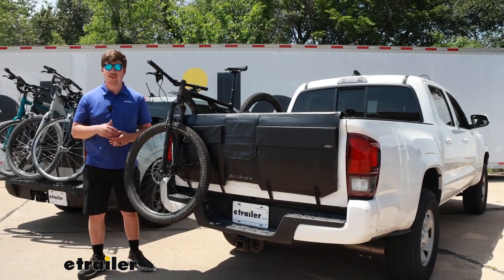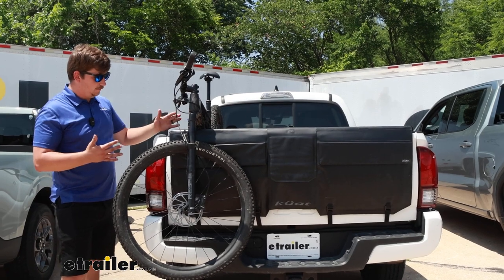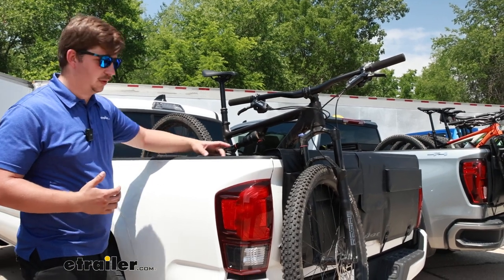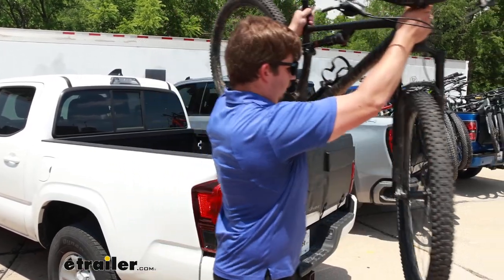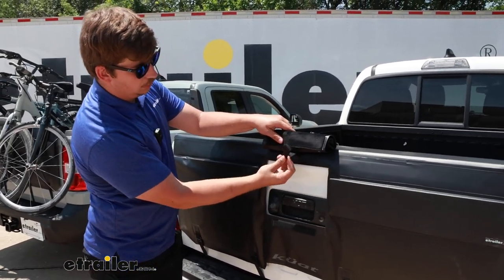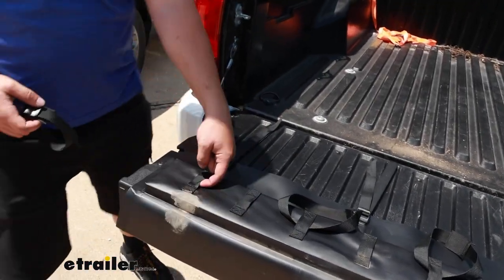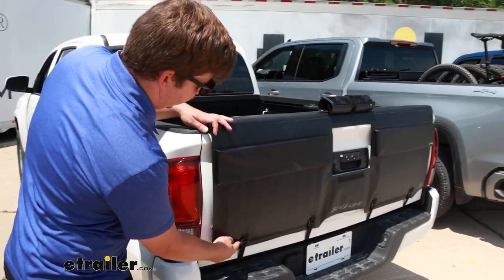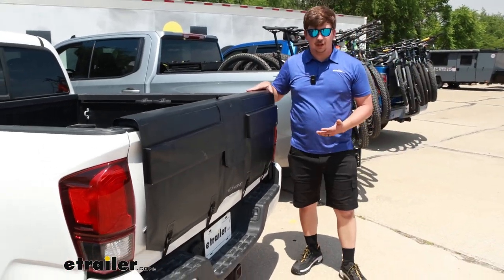Compatible? Yes! The Kuat Huk Tailgate Bike Pad for Mid-Size Trucks Fits a 2022 Toyota Tacoma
Click for more info and reviews of this Kuat Truck Bed Bike Racks:

Hi everyone, Aiden here at etrailer.  Today we're gonna be taking a look at the Kuat HUK mid-size tailgate pad and seeing how it fits on the back of our 2022 Toyota Tacoma.  Now the Kuat HUK is a way to transport your bikes on the tailgate of your Tacoma.  It can carry up to five bikes in total.  I've been very impressed with the Kuat HUK overall just because it's a really great construction.  You've got a ton of padding over the front, the top, and the back of the whole tailgate pad which wedges the bike in place and a strap on the back will secure it and get a really strong fit.

There's a little bit of side to side movement here, but honestly not much.  And once you start adding other bikes and kind of layering them on top of each other, it is going to kind of bind everything up a little bit better and keep things more still.  So if you're looking at this, trying to debate between maybe a hitch mounted bike rack and tailgate pad, some of the benefits of a tailgate pad are the fact that you can carry up to five bikes.  Most hitch mounted racks top out at four.  So you're gonna get better capacity out of it and it's gonna keep all of your bikes upright, which instead of just throwing it in the bed of your truck, it's just gonna keep them in better condition.

All the padding here will protect your bikes and your truck tailgate, and you don't have to worry about anything in your hitch sticking out back beyond the back of your vehicle.  So we're gonna be saving a lot of space here by keeping it in the truck bed.  Even if you did have something like a tunnel cover, there's plenty of space on the side for the side rails where those aren't gonna get interfered with.  And if we did have maybe a canister or a roll up style, there's enough room at the back here, depending on your bike, where I think you could be totally fine and not have to worry about it too much.  I'd say trifold covers you might worry about it a little bit more because that piece is a bit bigger, but for the most part this area back here is completely usable and unobstructed by your bikes.

Now I'll get the bike unloaded here just by undoing the buckle and removing the strap that holds it in.  That just wraps around the frame and cinches down.  And when you fold that buckle over the teeth bite in and keep it from opening up.  And then once that's done, you can just lift your bike up and over the tailgate and set it off to the side.  And with the bike removed, we can take a better look at all the padding that's underneath.

The padding on top is an inch thick, which is really impressive.  It runs the whole length of the tailgate to keep everything protected and it's going to be made of a really high quality material.  All that outer material is going to be a TPU construction which is very weather resistant.  You don't have to worry about rain or anything seeping into it, but it also makes it very easy to clean because if it does get dirty, you can just wipe it down with a wet rag and it'll be looking good as new.  This flap here is going to reveal our backup camera and our handle.  All you gotta do is roll it up, use the hook and loop strap that's hidden inside to wrap around this buckle up top, cinch it to itself, and it'll hold it open.  I think the roll looks a little bit goofy up top, but honestly it's not too bad.  And the cutout here is the perfect size for our handle on our tailgate and our backup camera here.  So we retain full function of our truck bed which is great.  I will say that the cutout there does block the backup camera just a little bit on the very bottom, but it's completely usable still.  So if you wanna leave this on between rides, you're not going to have to worry about that being completely obstructed.  On the back here we can see all the different points where our bikes can secure.  We've got the four bike straps plus the one I just removed, and all these different loops to choose from.  So we don't have to have these in set intervals, we can space them out however makes sense for our bike.  So if we've got bigger ones that need more space, we can give them more space.  And one thing I found is that these are long enough if your bike falls in between two of these and doesn't quite line up with one in particular, these straps are long enough that you could wrap it through two and wrap it around your bike and still have plenty to cinch down and tighten it up.  So the fit is very customizable.  We can also see the four straps that actually hold this to the tailgate.  They're gonna be just a nylon construction cinched down at these plastic buckles on the inside.  And when I fold this